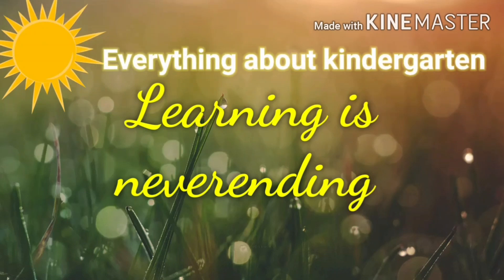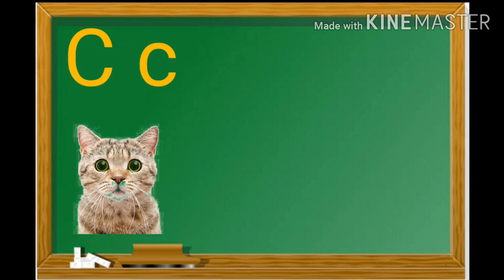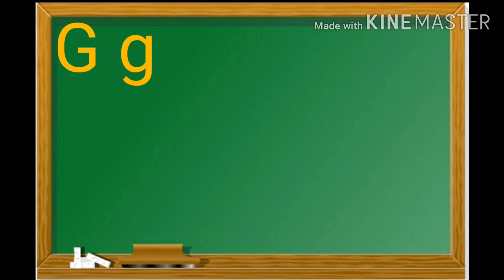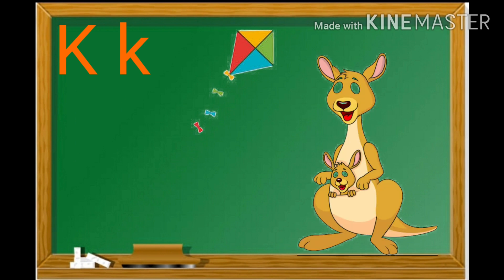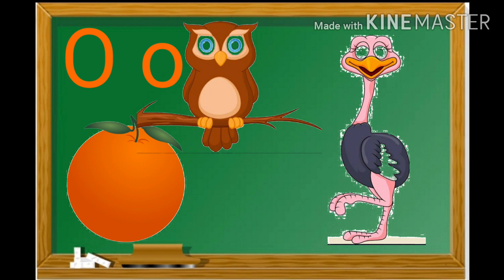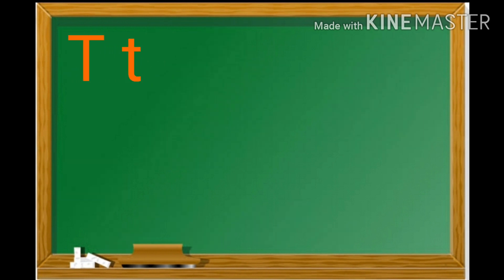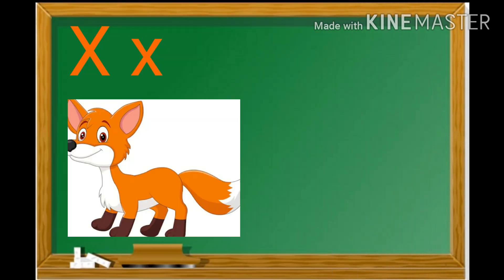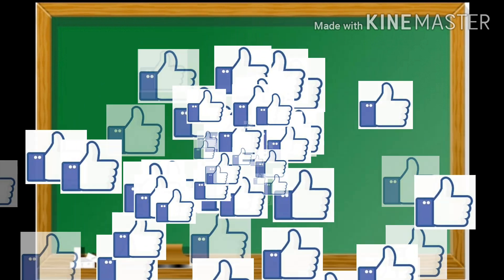Jolly phonic sounds A to Z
Phonic sounds of alphabets
Video for NURSERY
Video for LKG
Video for UKG
Phonic for better beginning of reading